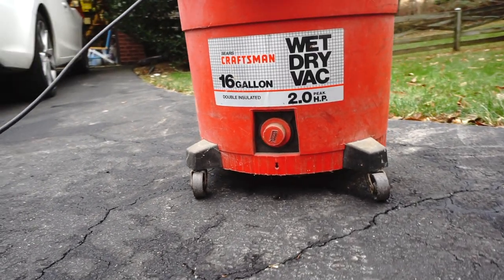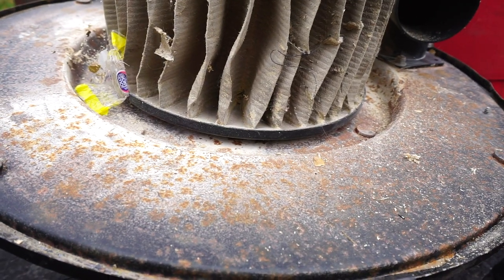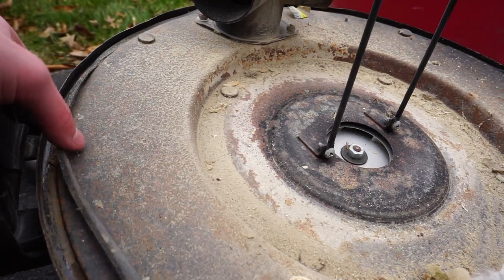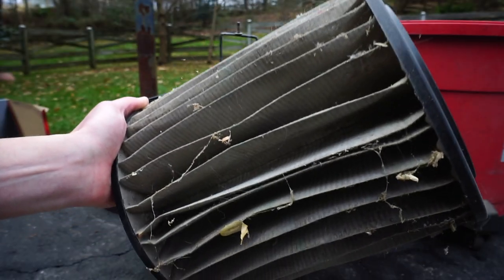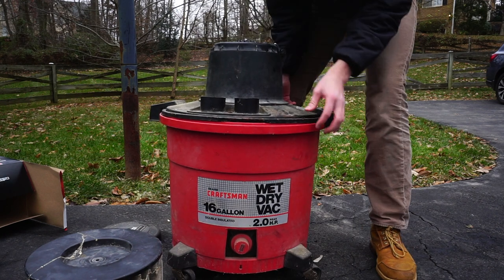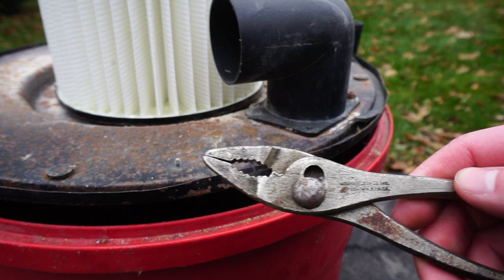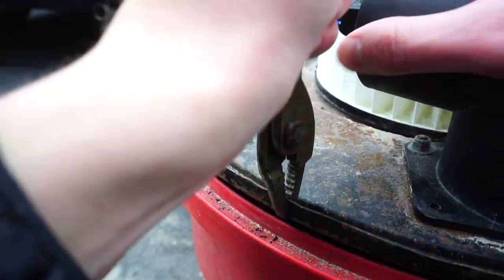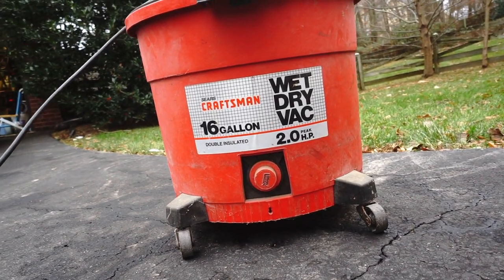Does this old Craftsman shop vac actually suck?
This ancient Craftsman shop vac isn't even made in USA anymore. What else is needed for years of service?